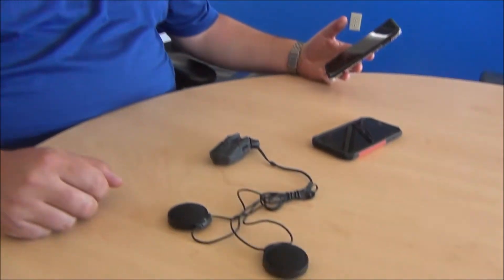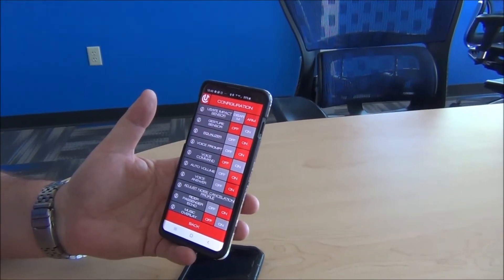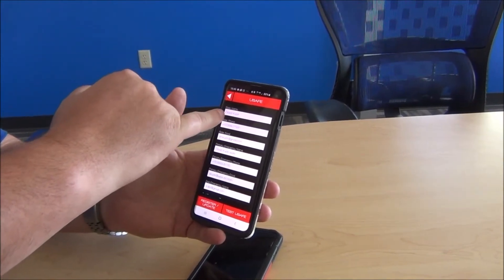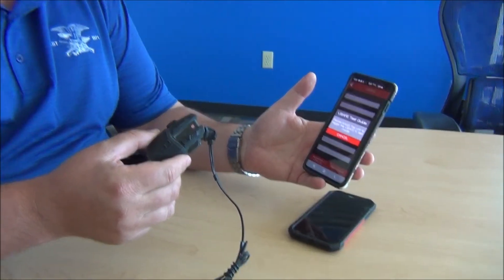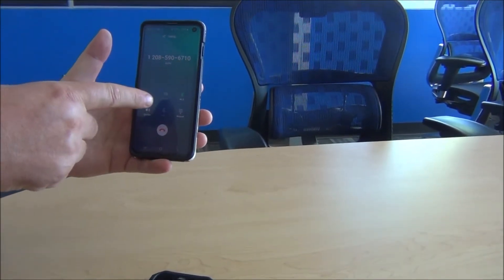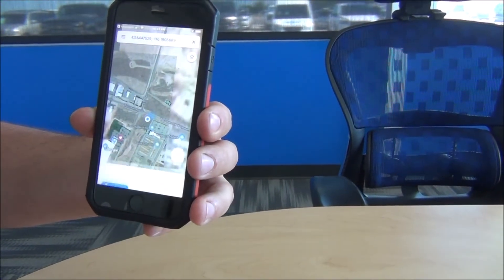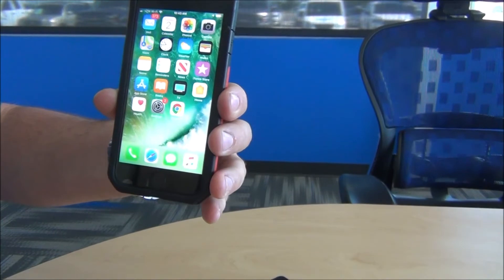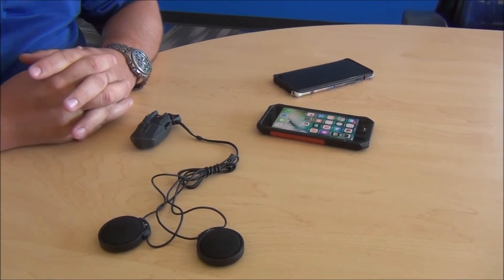Uclear Crash Detection & Contact Alert System Explained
Uclear's David Kuck explains to Dirt Toys Magazine one of the unique features on the Uclear communications system. This is a pretty sweet safety feature that helps set this system apart from others.